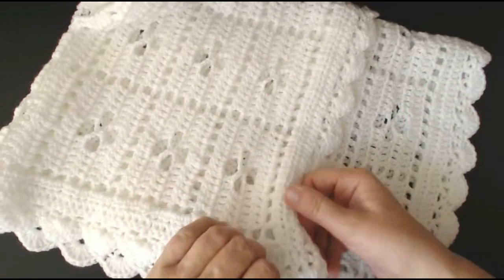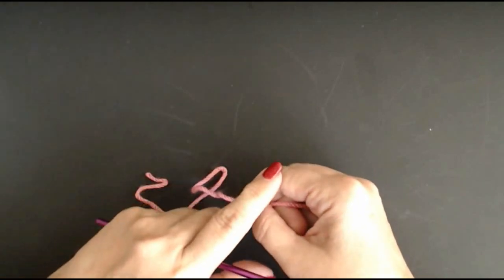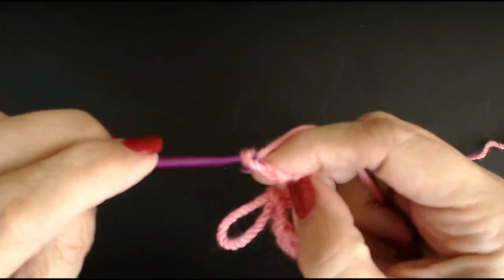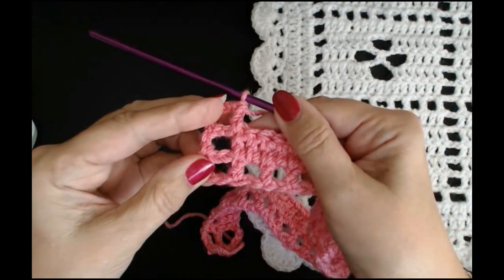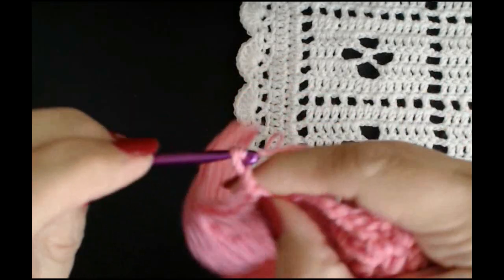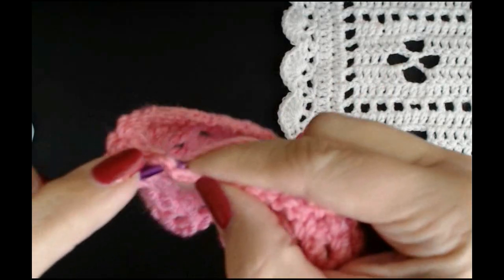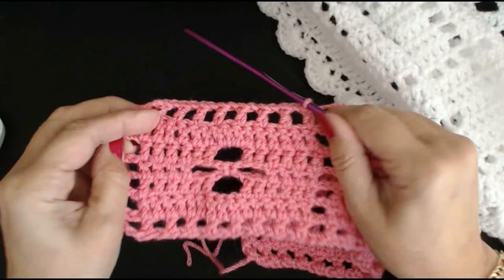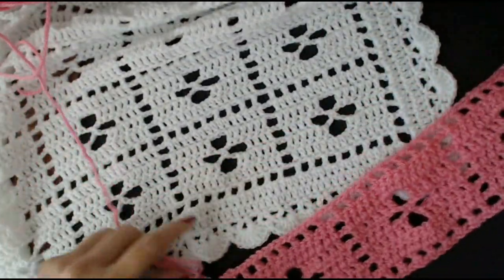LEFT HANDED CROCHET. This VINTAGE 50's style blanket was revived by the TV series Call the Midwife